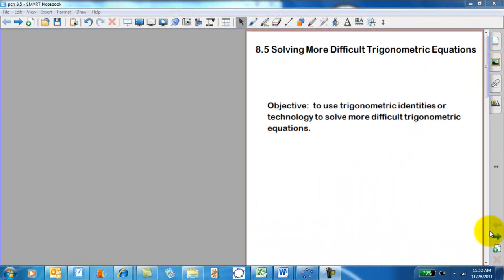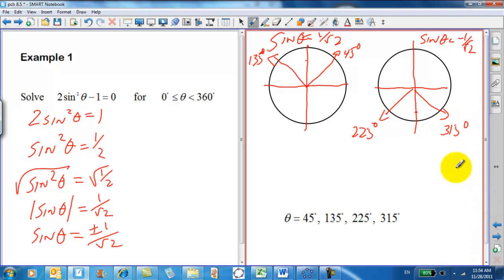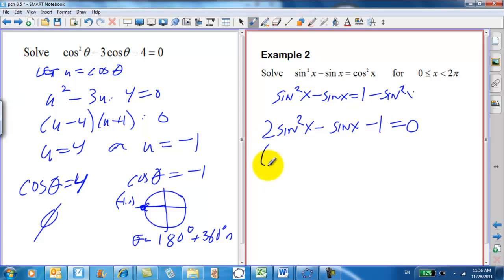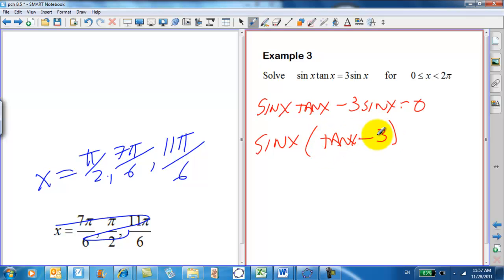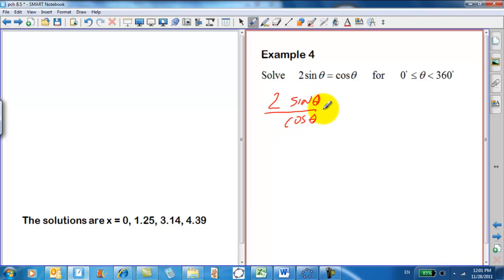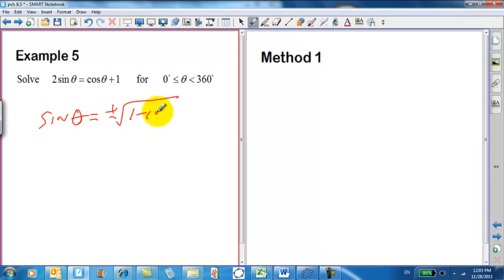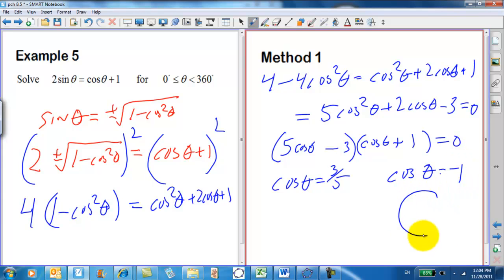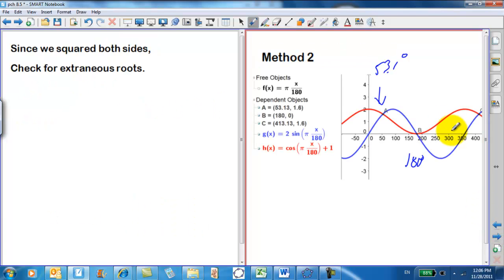PCH 8.5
Solving More Difficult Trigonometric Equations